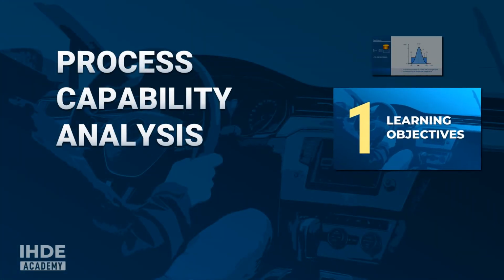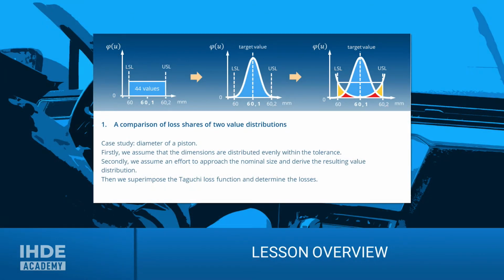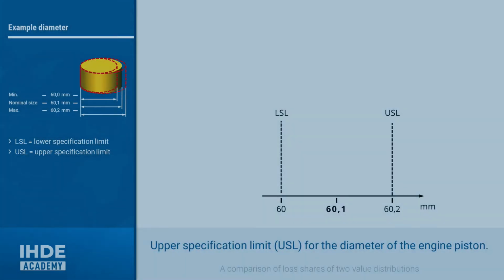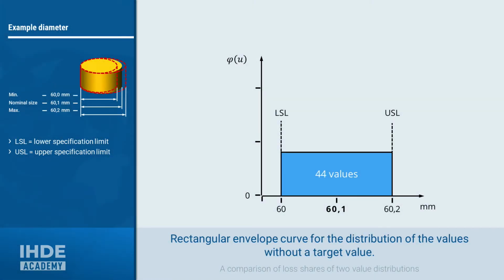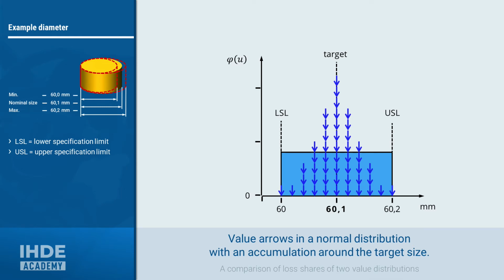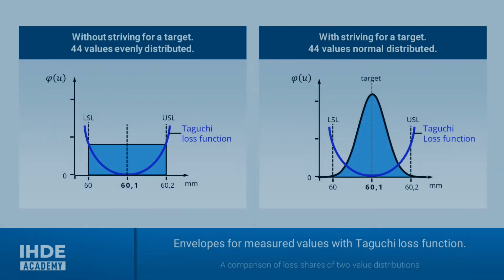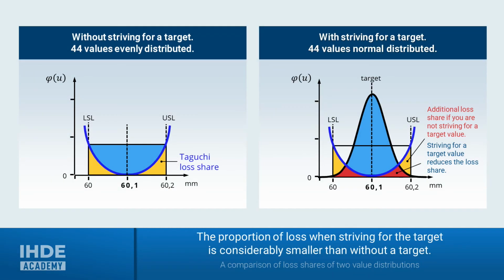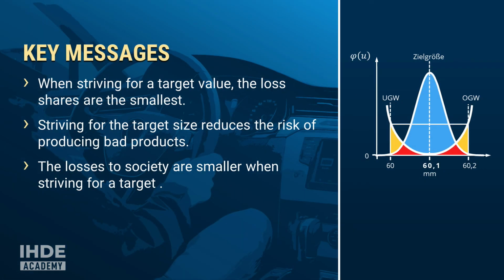Taguchi loss share: less spread = less losses | Capability 1-1.4| IHDE Academy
SPC Process Capability Cp, Cpk and Machine Capability Cm, Cmk.

The Taguchi loss function describes losses depending on the deviation from an ideal. In this lesson, the loss function is superimposed with two other distribution functions and the loss shares are assessed.

In the end, you should have understood why striving for a target produces fewer losses overall.

Rolf Ihde

▬ Video Chapters ▬▬▬▬▬▬▬▬▬▬▬▬▬

00:00 - Learning Objectives
01:06 - comparison of loss shares of two value distributions
04:45 - Key Messages